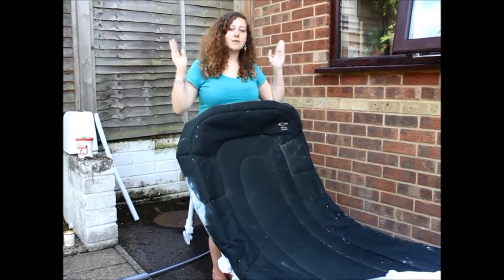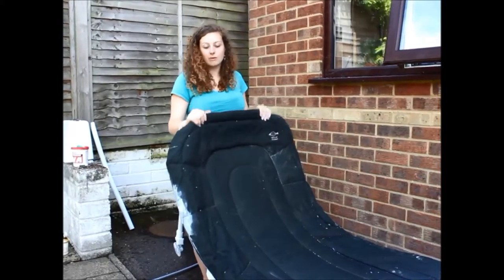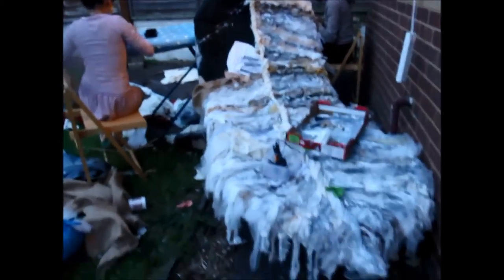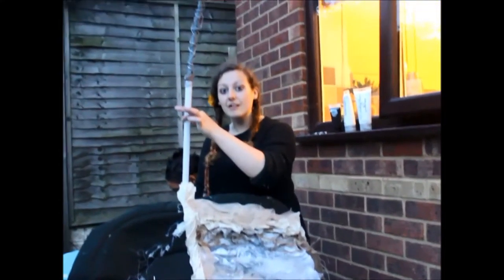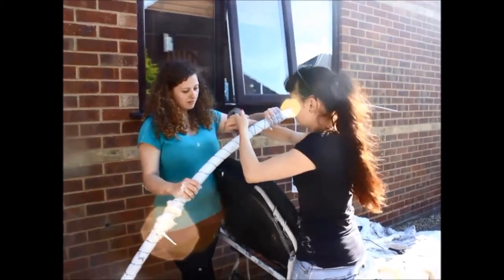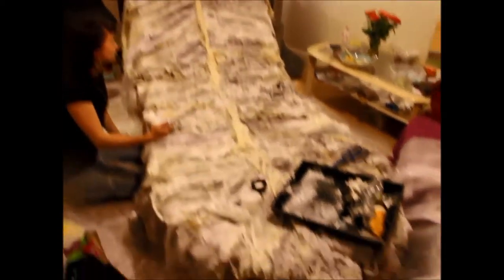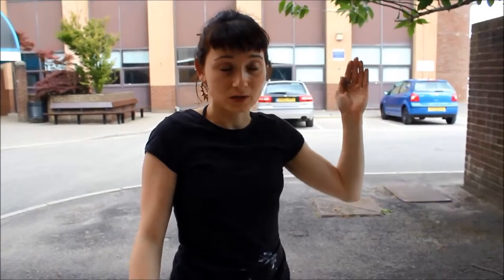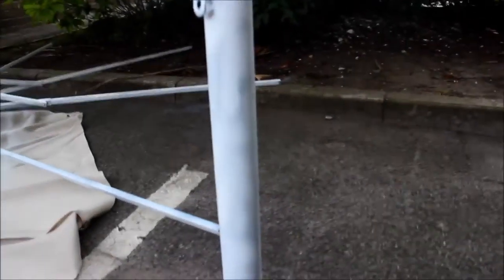The Making Of Robert's Bed (Part 1) - BEHIND THE SCENES OF THE WEEVIL IN THE BISCUIT!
Here, designers Maria-Helena and Maria take you behind the scenes of Doppelganger Productions latest play - The Weevil in the Biscuit and document the making of the large feather bed which the actor who is playing Robert Louise Stevenson will be using in the play.